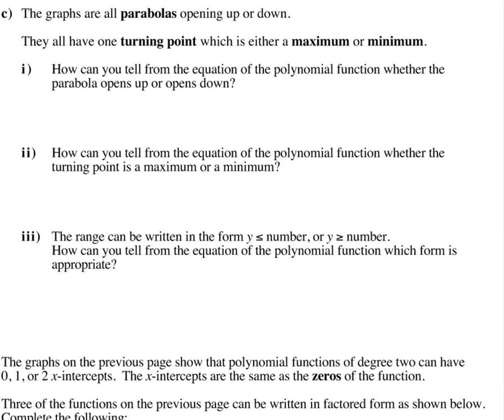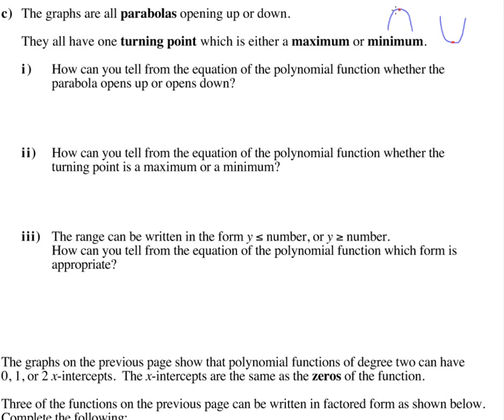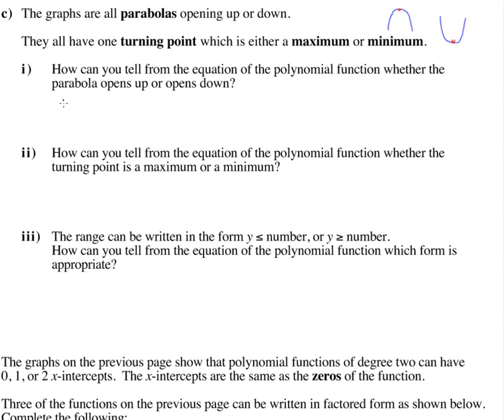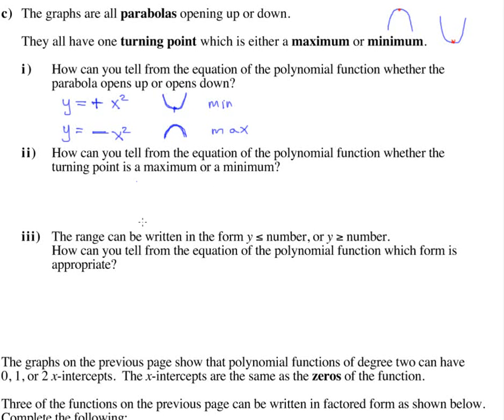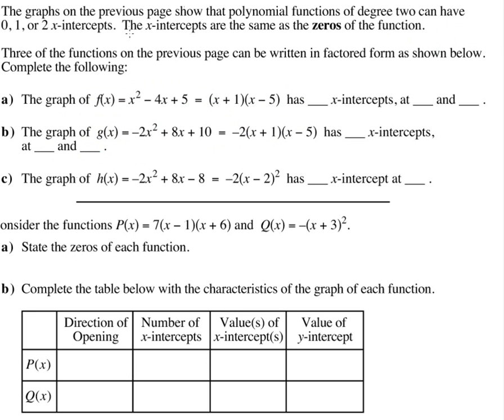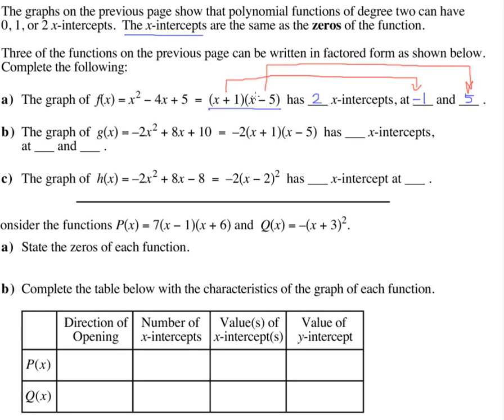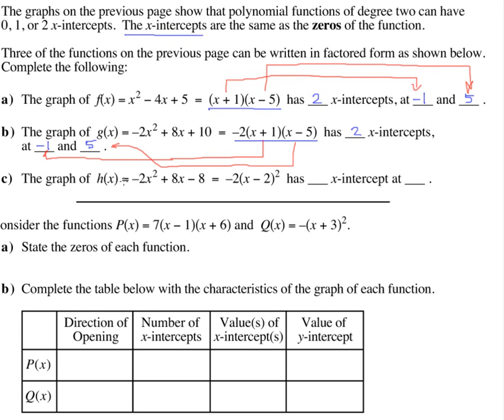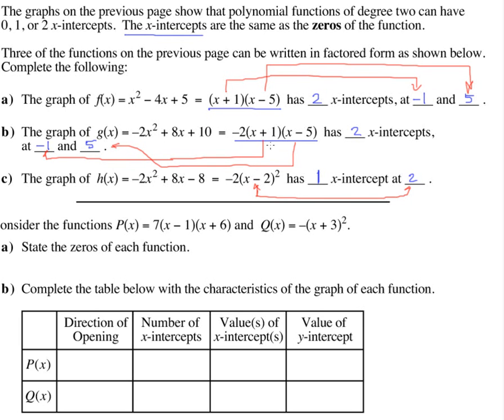Math 30-2 Page 335 Investigation